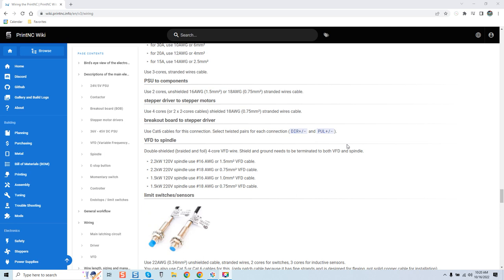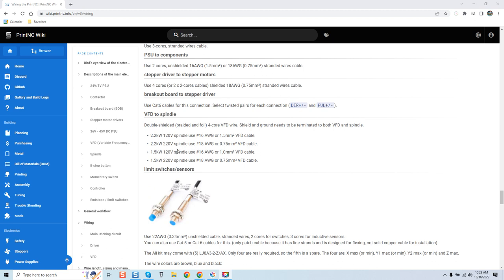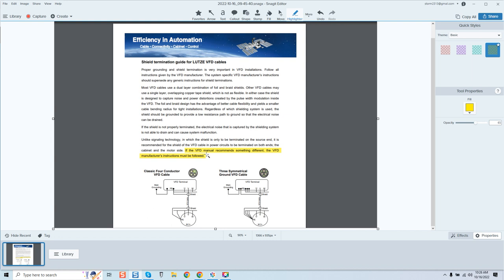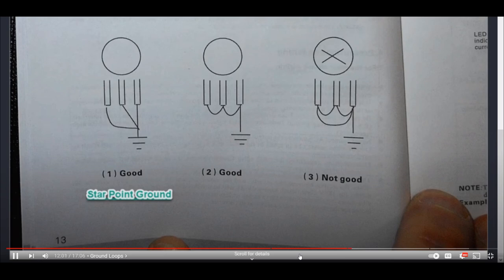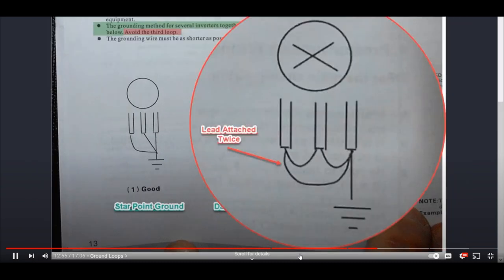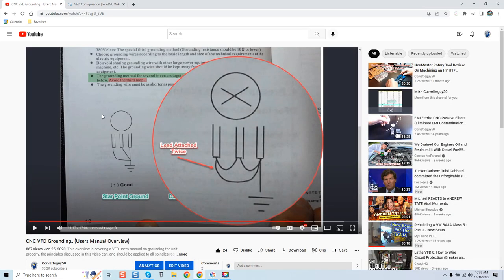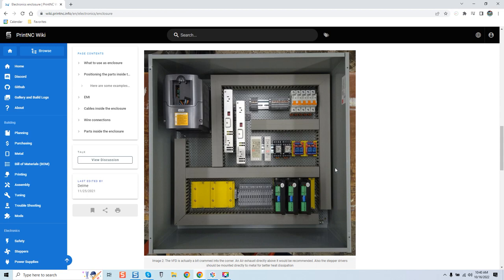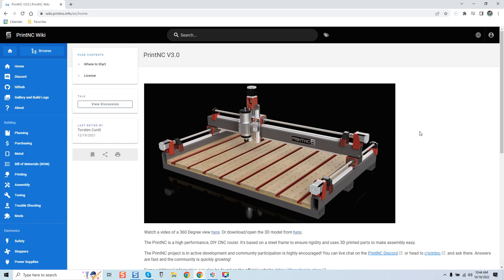Why To Be Careful Of CNC Websites For DIY Controller Builds..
We have a look at a website once again spreading misinformation that's required to be addressed to prevent novice's in CNC robotics the correct information to review themselves.

Here's a link to my overview on the HY VFD users manual referenced in this video

Here's the links to some of my components in reference to this video to help the DIY enthusiast.

CNC VFD Cable 20ft Assembled 16/4 DS Flexion With HY Large White Connector

Deoxit Gold G100L-16BX 4.8ML (Commercial Value Pack) Contact Enhancer/Protector (If you need a single bottle I can offer it with another component purchase)

CNC VFD Ground Splitter Kit (Eliminate Any VFD's Single Ground Terminal)

CNC VFD Cable 20ft 16/4 Double Shielded For Spindle .8Kw 1.5Kw 2.2Kw 4Kw 4.5Kw

CNC VFD Cable 20ft 16/4 DS Flexion For Spindle .8Kw 1.5Kw 2.2Kw 4Kw 4.5Kw Ultra

CNC 550PC Connector Set With Precut Heat shrink Ferrule Pliers & Deoxit Gold